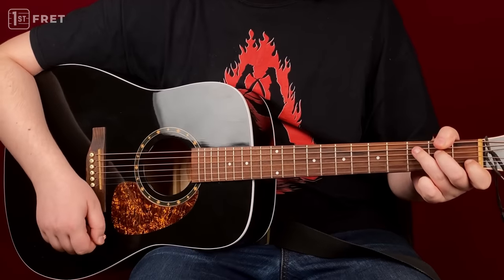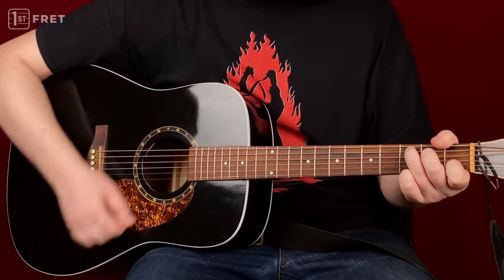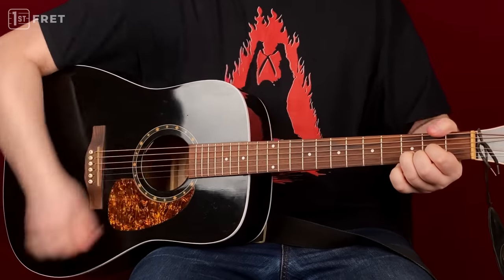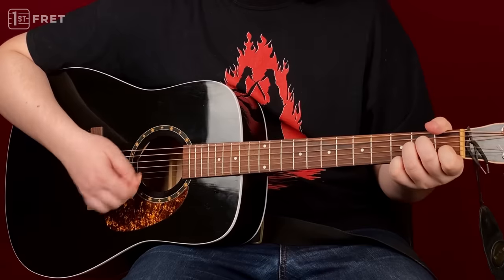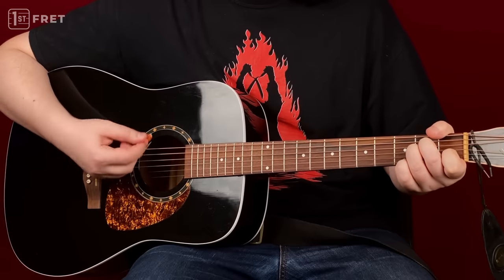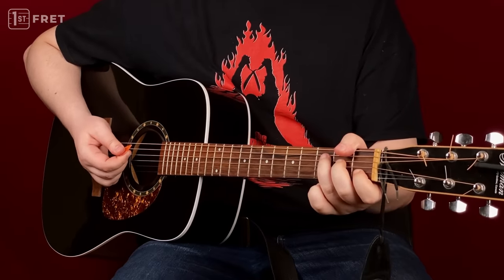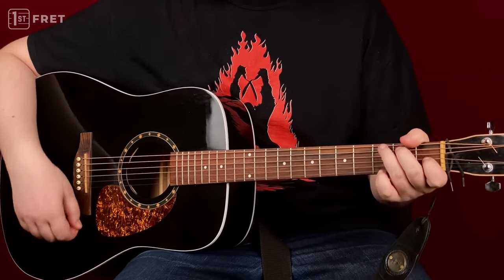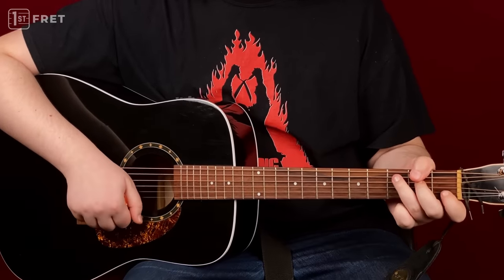5 Strumming mistakes that RUIN your sound! Fix them in 13 minutes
Today we'll go through 5 strumming mistakes that almost every beginner guitarist makes. If you don't fix them your guitar playing will be really rough, sloppy and you won't be able to play fast strumming patterns. And yes, these tips will apply both to acoustic and electric guitar.

Some of these mistakes are really subtle and it's hard to notice them on your own, so you should watch this video even if you're an intermediate player.

👉 Video Chapters
00:00 What you'll learn today
00:43 Why is it important to fix these mistakes
01:48 Mistake #1
03:53 Mistake #2
05:26 Mistake #3
07:41  Mistake #4
09:54 Mistake #5
12:10 Summing up

Welcome to our community! Our goal is to help you become guitarist everybody wants to listen to. We love music, we love guitar and we love creating lessons for you